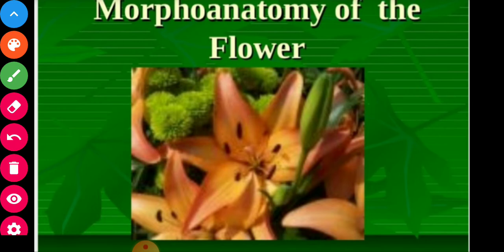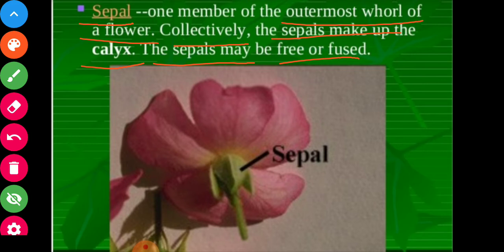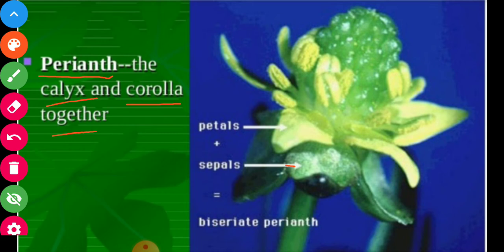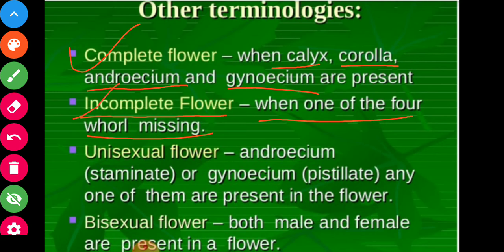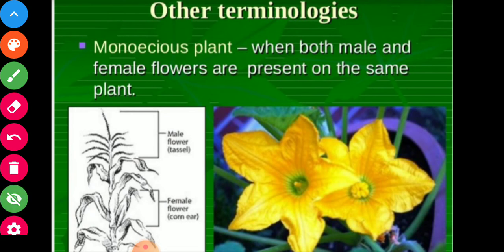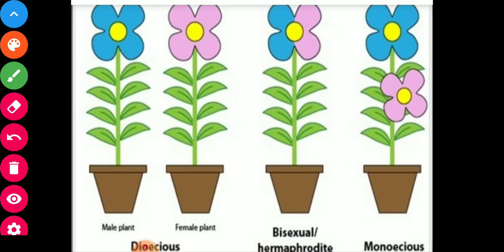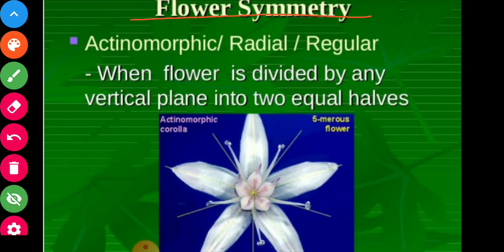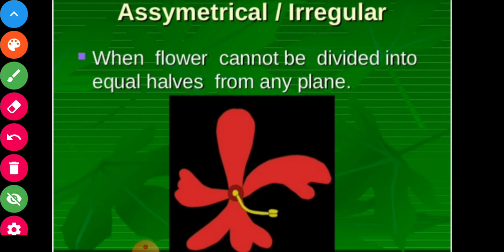Class XI Biology.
Morphology of flowering plants. FLOWER.